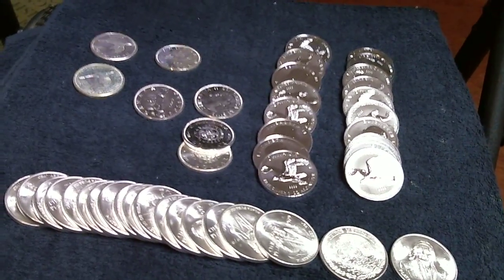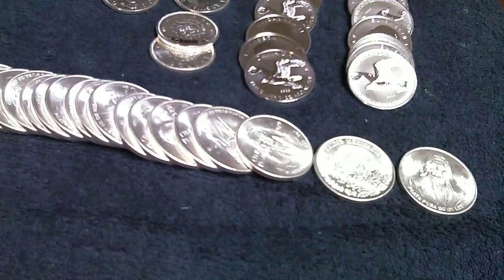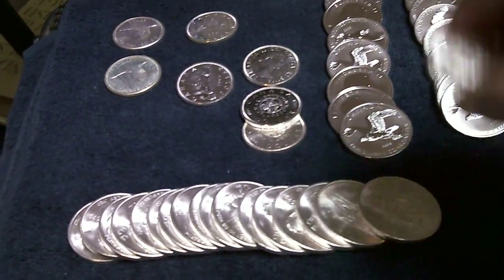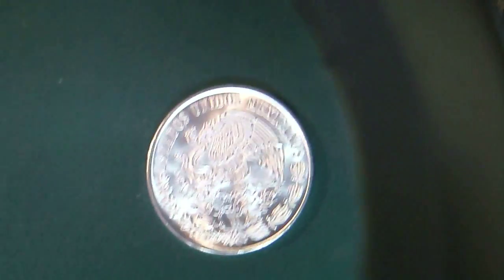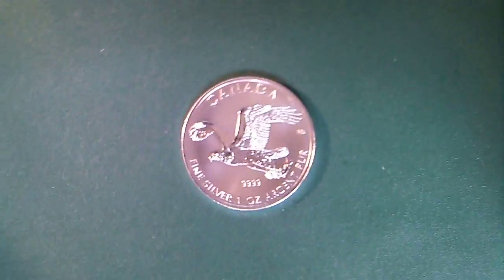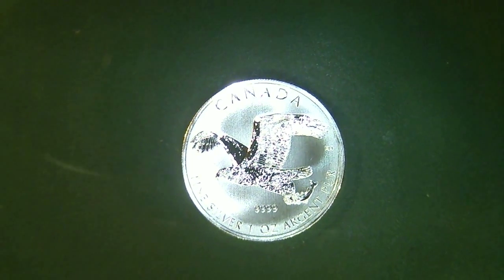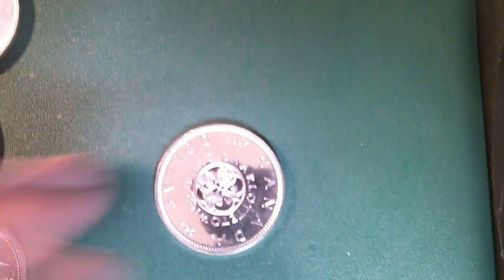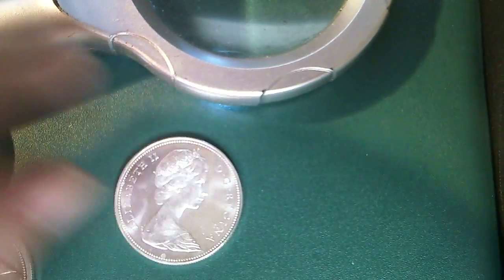A LITTLE BIT OF CANADA AND SOME OF MEXICO TOGTHER AT LAST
SOME BIRDS AND COINS COME AND SEE